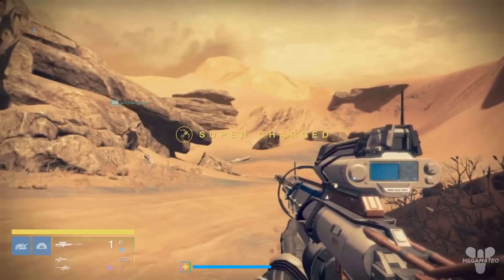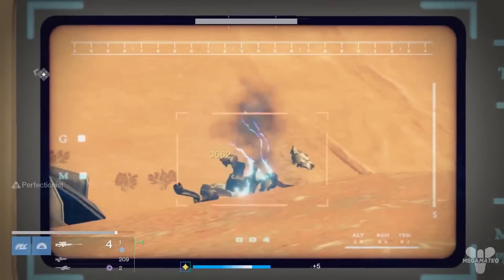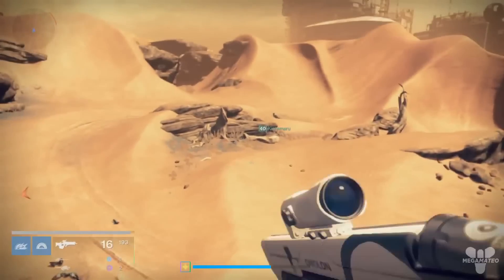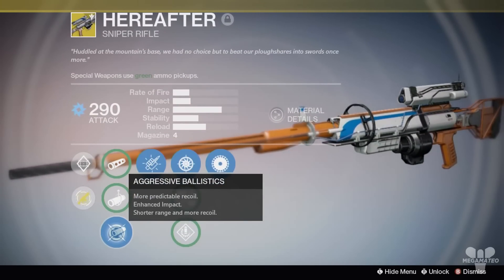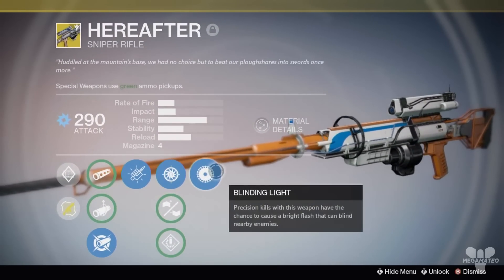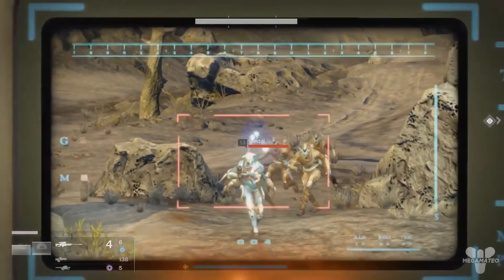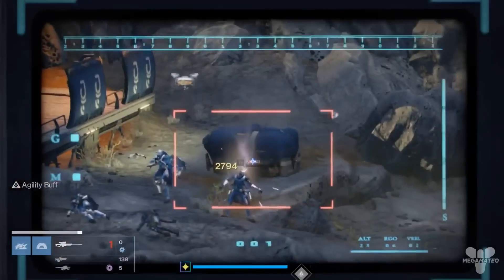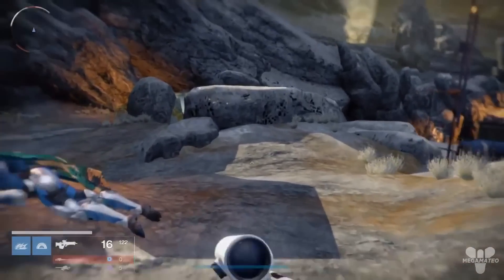Destiny - "HEREAFTER" Exotic Sniper Review!! New Taken King Exotic MUST WATCH!!!! (Taken King)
Hey what's going on guys mega mateo here like always and todays video is a new destiny video on the "HEREAFTER" It is a NEW exotic sniper from the new taken king dlc,
if you guys want more videos about the new taken king dlc make sure to drop a like on the video and if you want more video like the "HEREAFTER SNIPER RIFLE" video tell me in the comment section
"Destiny HEREAFTER SNIPER RIFLE EXOTIC"

Submit destiny clips to this email to be featured on my channel!